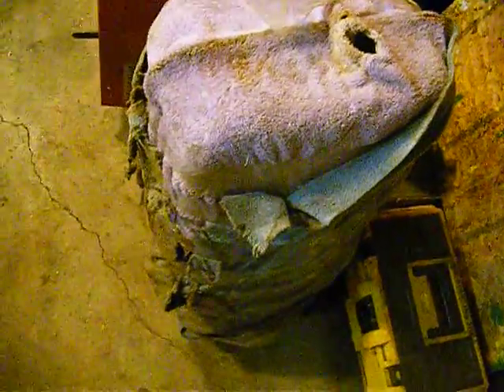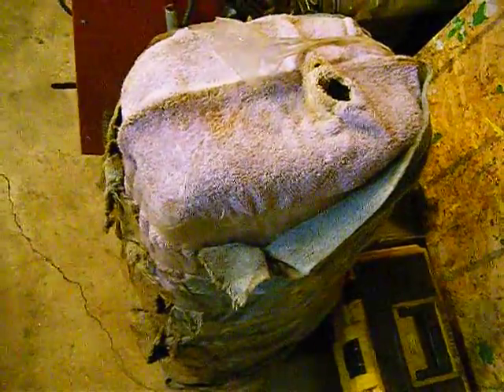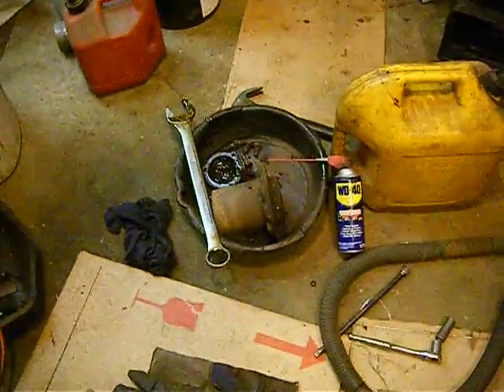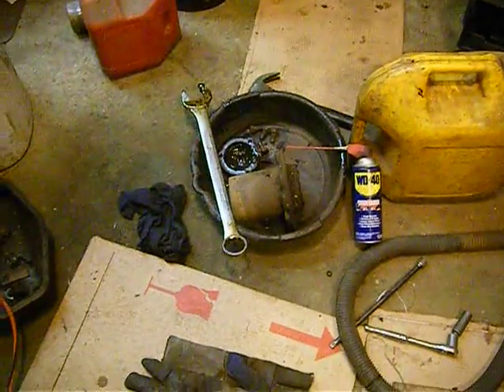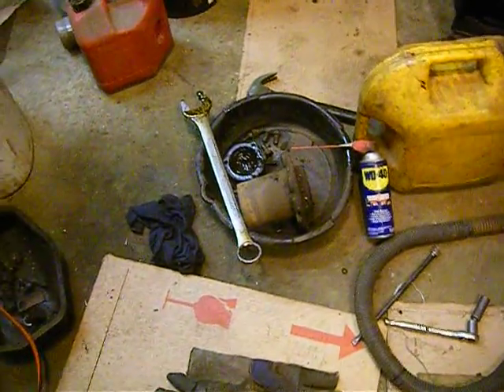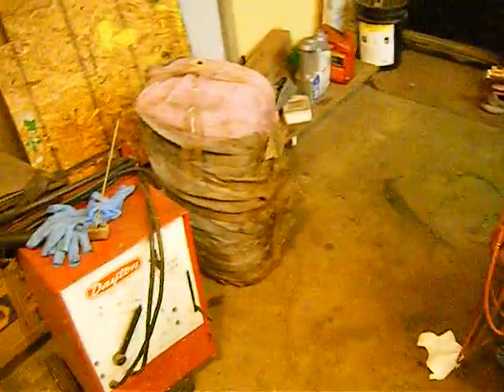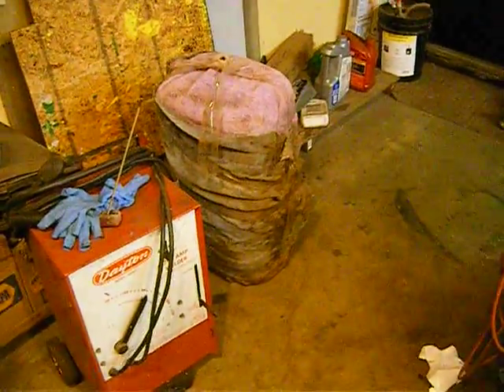John Deere Model A , Story of resurrection part 50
This is the story of my newly acquired 1945 John Deere Model A.
Pulled from a hay field in McAlester.
This is what you might find, trying to get one of these that has been sitting in the elements for 30 or so years.
I am posting videos as I go because I fear my x-high school $45 laptop might go bust at any moment, loosing all my video.
I hope you enjoy the video,as much as I do working on these fool things.
 I found a nice JD salvage yard in Moundridge KS. It about 6 hours round trip from OKC, including time to get your parts.I asked the owner if he wanted me to advertise for him free? He said ''Yes''.Here is his number 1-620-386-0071  Darwin is his name.Give him a call if you cant find what you need.